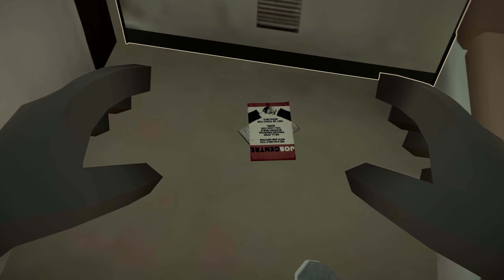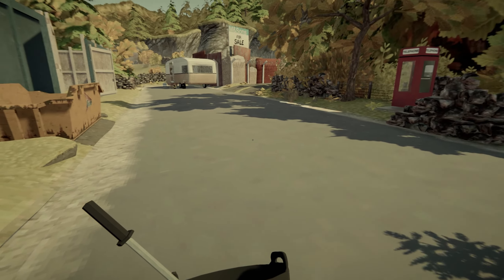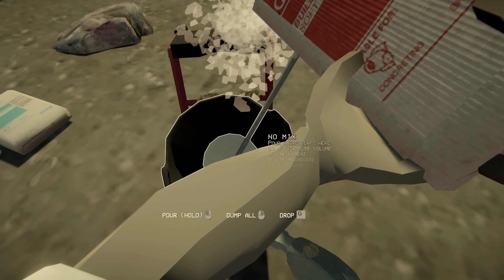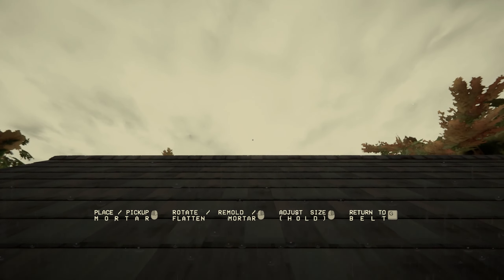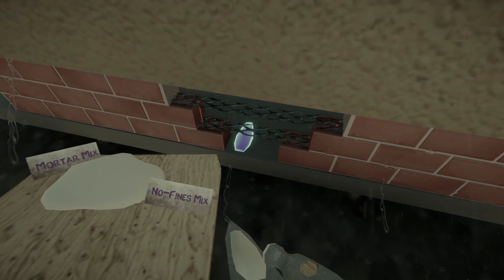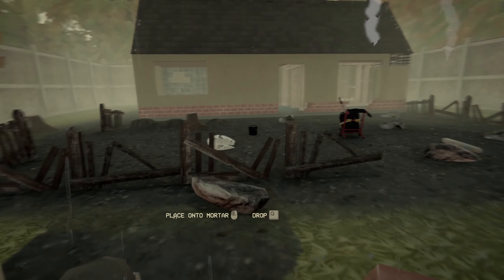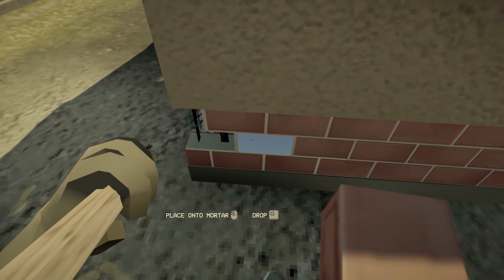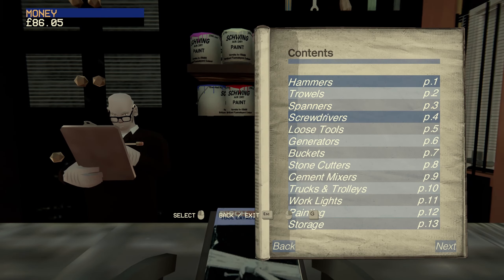Fixing the Foundation! Landlords Super Ep 2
Today we try to do the bricks in the house.